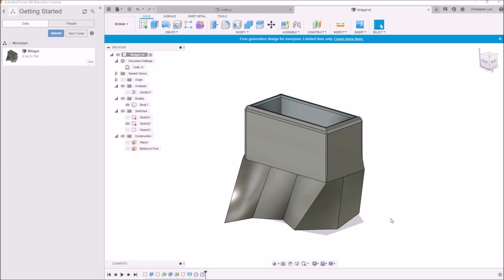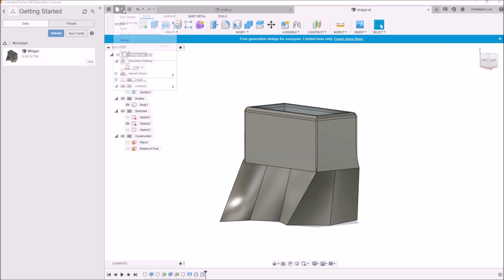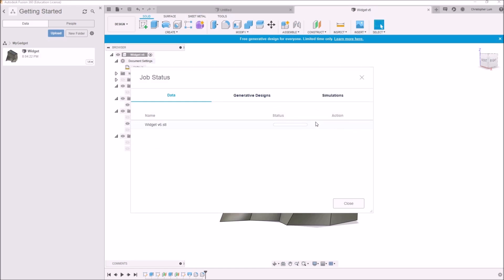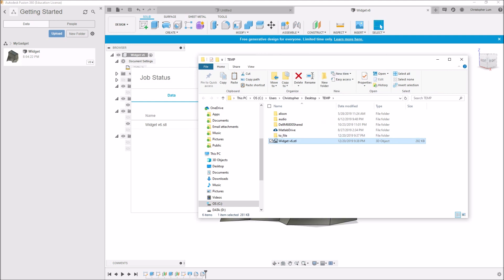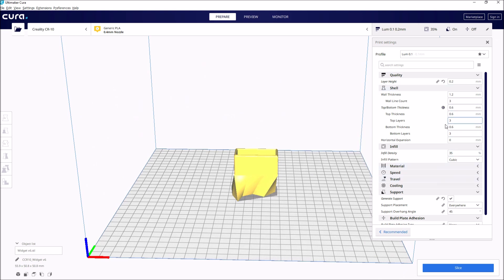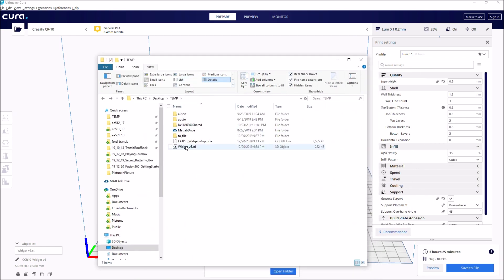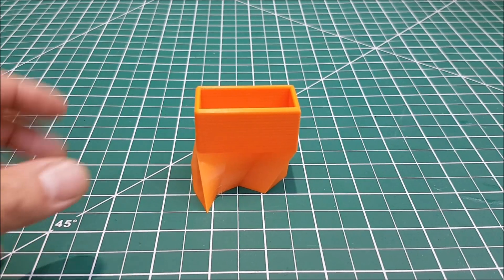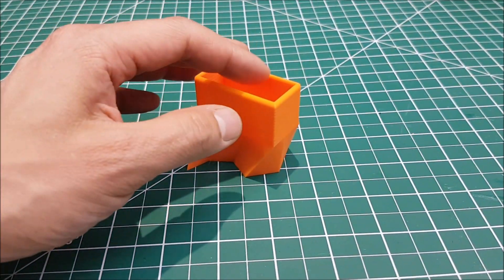3D Printing Using Fusion 360 and Cura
In this video we show how to perform 3D printing using Fusion 360 and Ultimaker Cura. The general process is as follows:

1. Create a model in Fusion 360 and export to a .stl file.
2. Import .stl file into Cura and slice appropriately to generate a .gcode file.
3. Load .gcode file onto 3D printer.